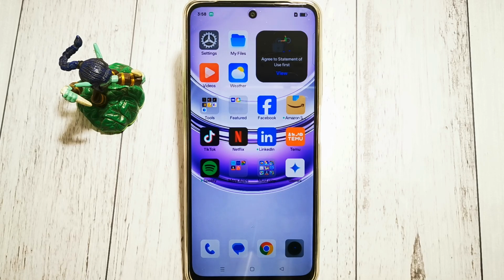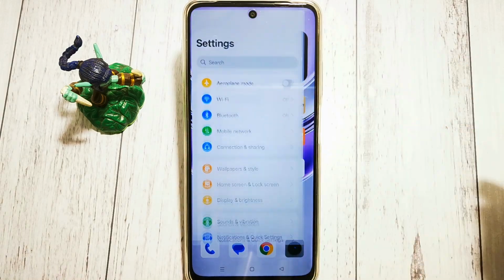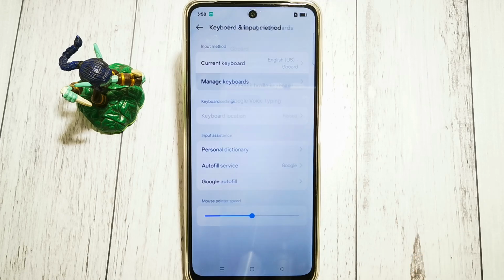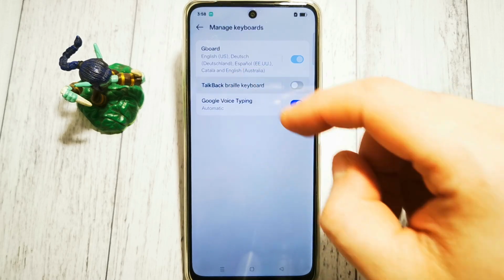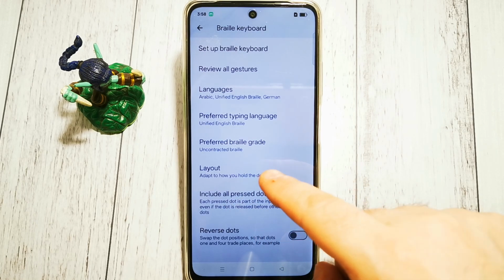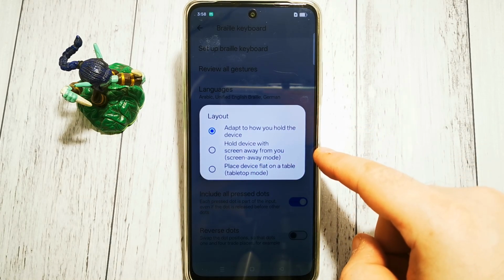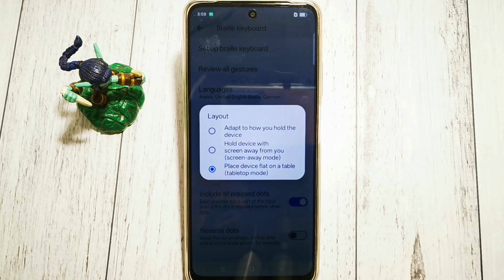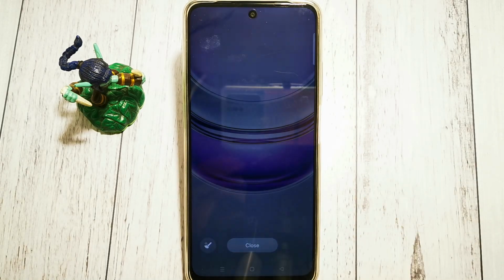🔔 How to Turn On Braille Keyboard Tabletop Mode on Realme 14x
The Braille Keyboard Tabletop Mode on your Realme 14x allows you to use the Braille keyboard while the device is placed on a flat surface, making typing more comfortable for visually impaired users. Here’s how to enable this feature.

Steps to Turn On Braille Keyboard Tabletop Mode on Realme 14x:

Enable Tabletop Mode:

Select TalkBack and ensure it is enabled.
Tap on Braille Keyboard or Braille Input.
Look for the option Tabletop Mode, Braille Tabletop, or Use Braille on Flat Surface.
Turn on this option.

Use Braille Keyboard in Tabletop Mode:

Place your Realme 14x on a flat surface.
Open any app where you can type (Messages, Notes, WhatsApp, etc.).
Activate the Braille keyboard.
You can now type comfortably using the Braille keyboard on the tabletop setup.

Important Notes:

TalkBack must be enabled to use Braille Keyboard Tabletop Mode.

This mode is designed to improve ergonomics and typing speed when the device is on a flat surface.

Practice may be needed to type efficiently using the tabletop layout.

Now you’ve successfully turned on Braille Keyboard Tabletop Mode on your Realme 14x!